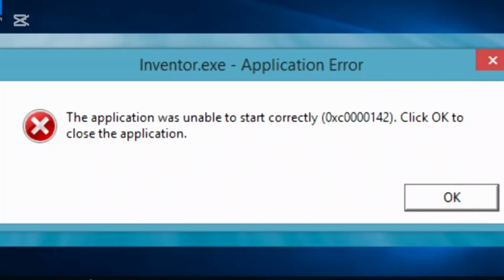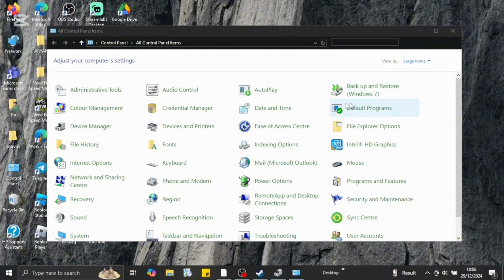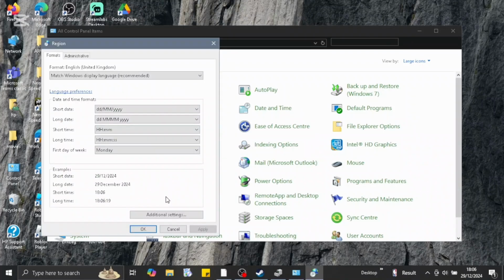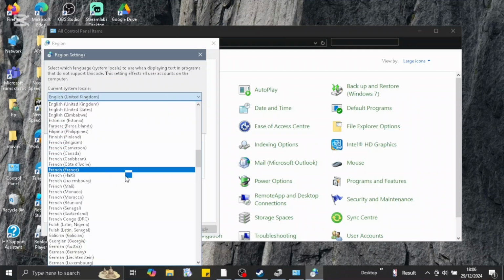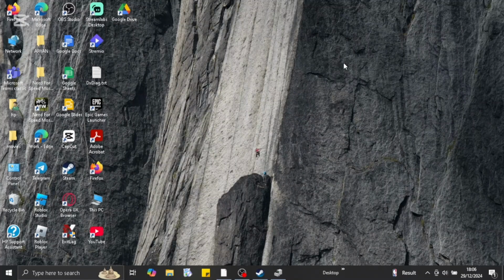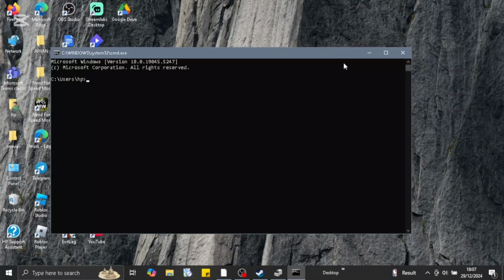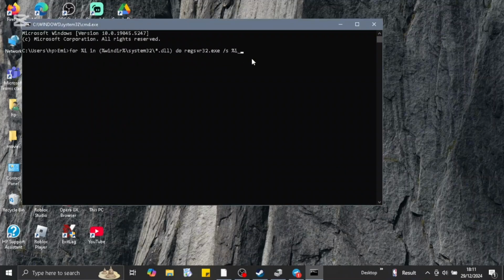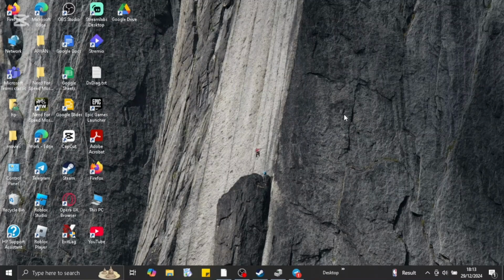The application was unable to start correctly 0x0000412 error on windows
Are you encountering the 0x0000412 error when launching an application on Windows? This video will guide you through troubleshooting steps, including updating the app, reinstalling Visual C++ Redistributable, checking for corrupt files using SFC, and ensuring your system drivers are up to date. Whether you're asking, "How do I fix the 0x0000412 error on Windows?" or need a comprehensive solution, this tutorial has you covered. Watch now to resolve the issue and get your application running again!

Timestamps:
00:00 How to Fix "The Application Was Unable to Start Correctly (0x0000412)" Error
00:10 Troubleshooting and Solutions for Windows